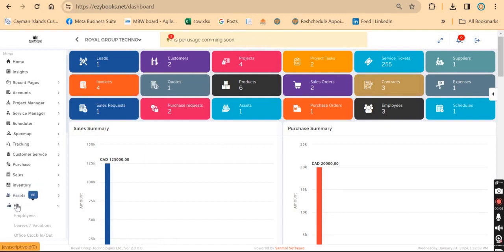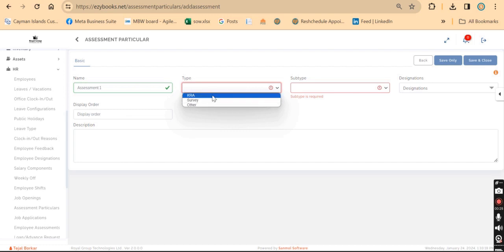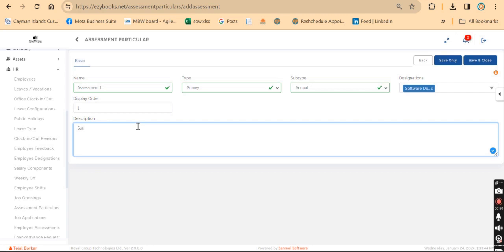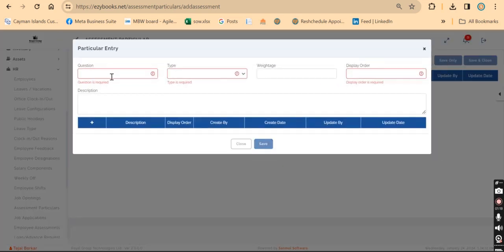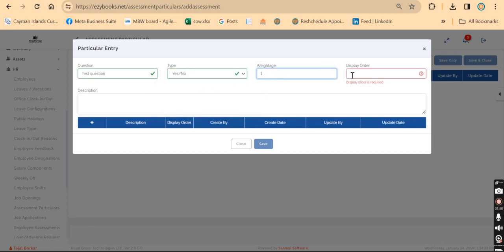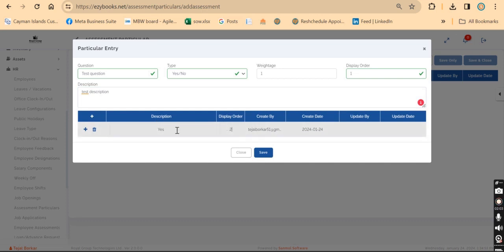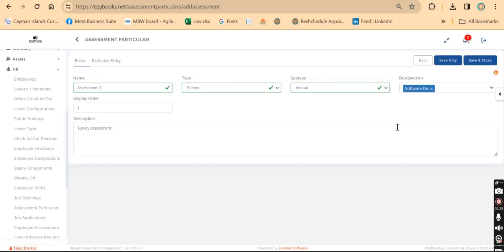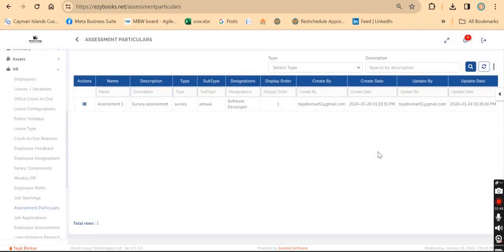Assessment particular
Hr-Assessment particular

Steps to add Assessment Particulars are as follows:-

1. First go to or search for HR Module & click on it to open submodules.
2. Then open Assessment Particulars submodule.
3. Click on Four dots or ellipsis to see more options
4. You can export data through export to csv,excel and pdf.
5. Then, click on Add Assessment option.
6. Fill all required fields or more details which you want to add and save.
7. On save only button, data will be saved and data will be reloaded on same page.
8. On save and close button, data will be saved, and you will be redirected to index page.
9. New entry will create and show on index/grid.
10. On index-through actions you can view, edit and delete entries.
11. On edit-particular entry tab is there, you can add assessment questions from this tab, and you can view, edit and delete it through its actions.
12. On index-through filter, you can search data quickly.
13. On index-through refresh button, you can refresh/clear searched data.